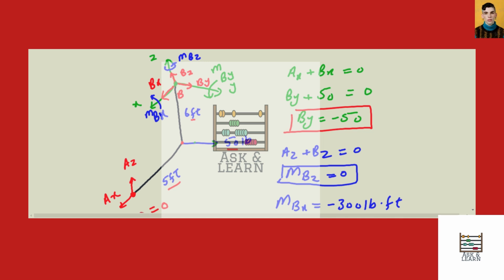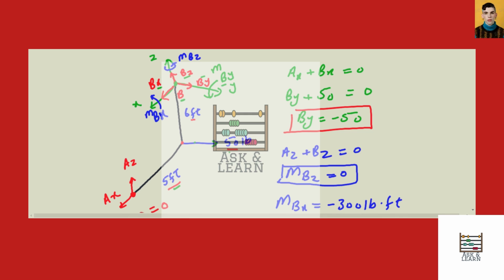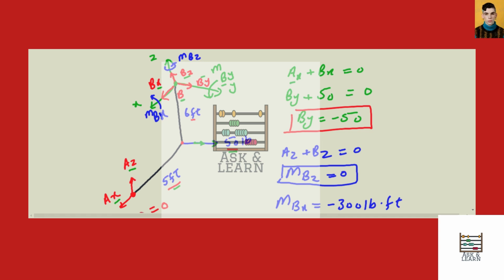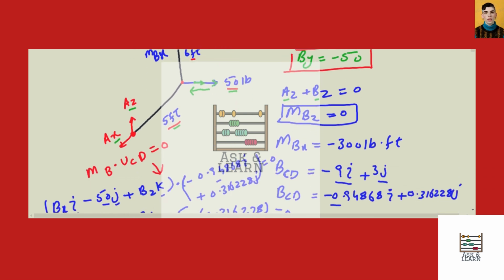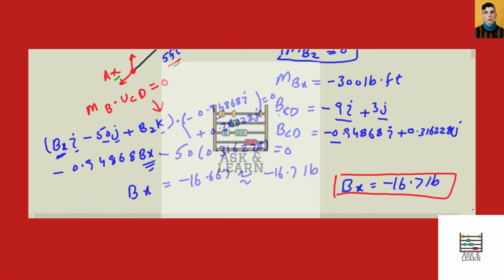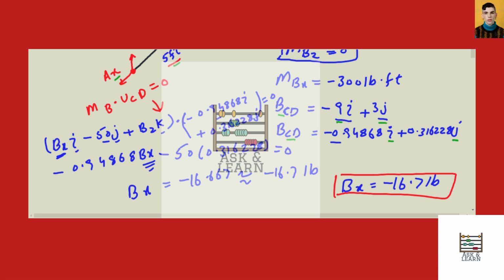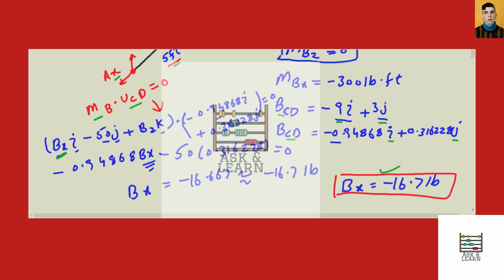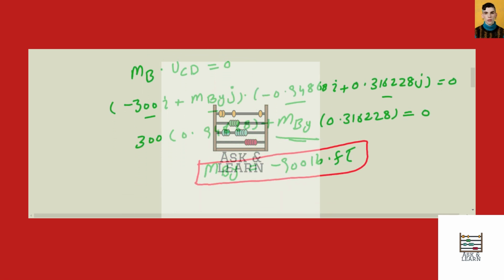The bar is supported by two smooth collars. At the connection is with a ball-and-socket joint and at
The bar is supported by two smooth collars. At the connection is with a ball-and-socket joint and at it is a rigid attachment. If a 50 -lb load is applied to the bar, determine the components of reaction at and